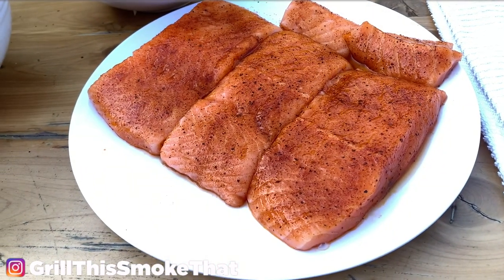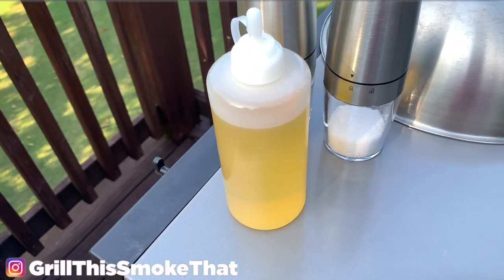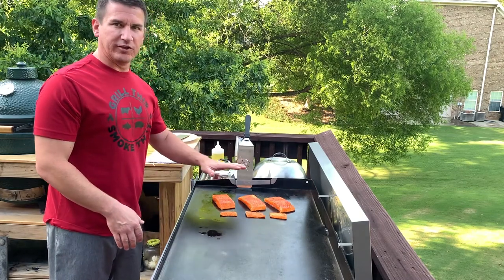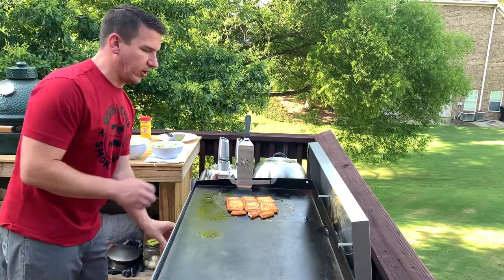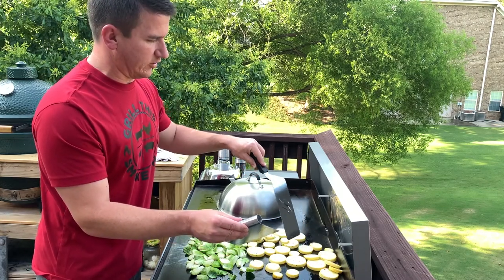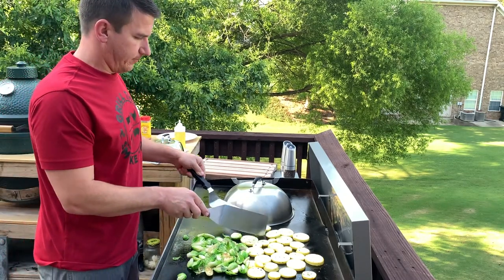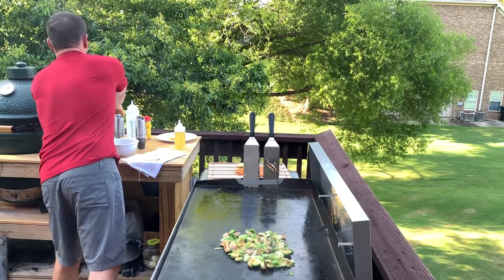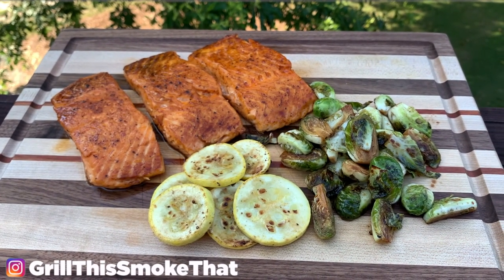🔥 HEALTHY Salmon and Brussel Sprouts | How to Cook Salmon on The Blackstone | Grill This Smoke That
We absolutely love salmon. Not only is it tasty, its healthy too! We are trying some healthier options on the Blackstone in attempt to lead a healthier lifestyle. I've also had several people reach out recently asking if its possible to cook healthy on the Blackstone. We paired this salmon with crispy brussel sprouts and fresh squash.

Avocado Oil
Gravity Salt and Pepper Grinders
Meat Church Honey Hog
Starter Set (spatulas bottles and scraper)
Drip Pan Liners
Dollar Tree Scrapers